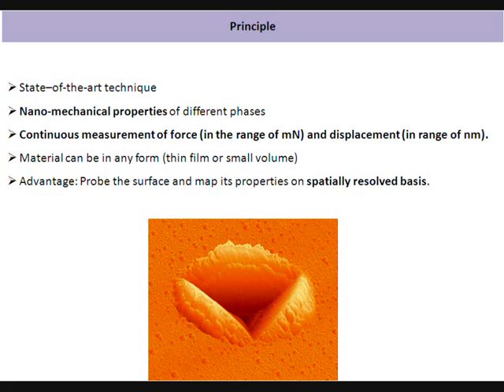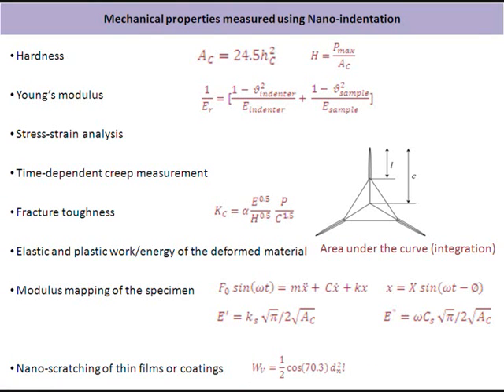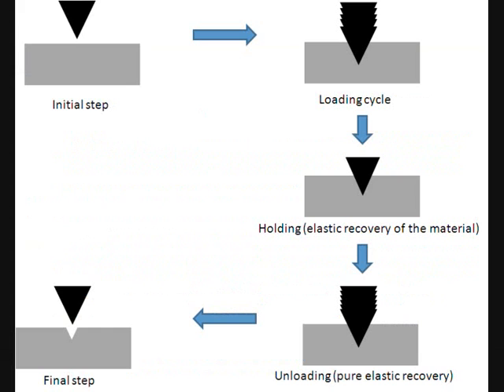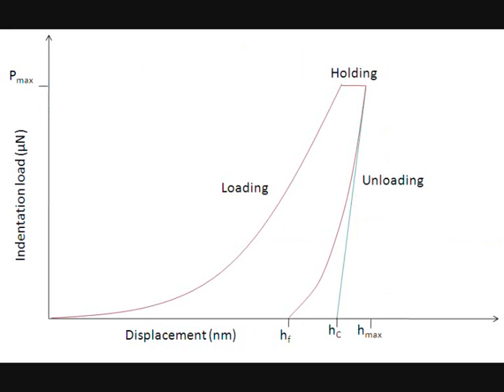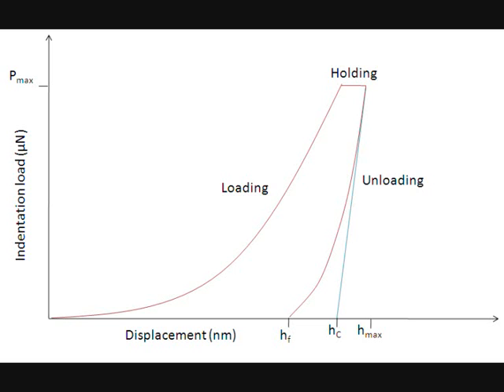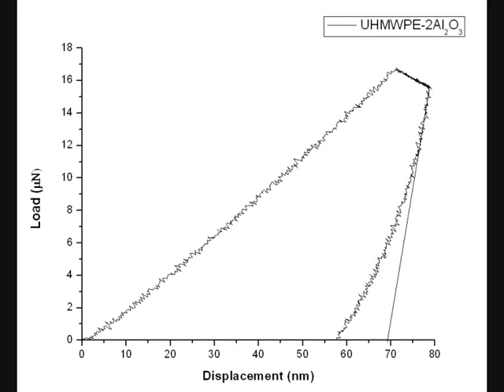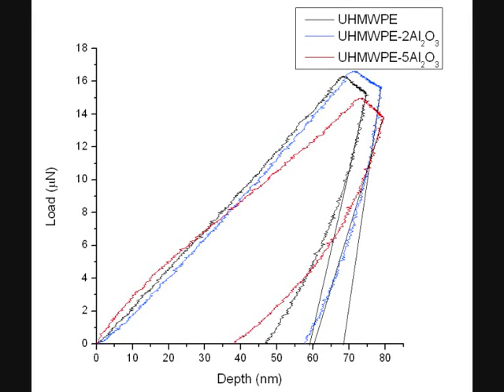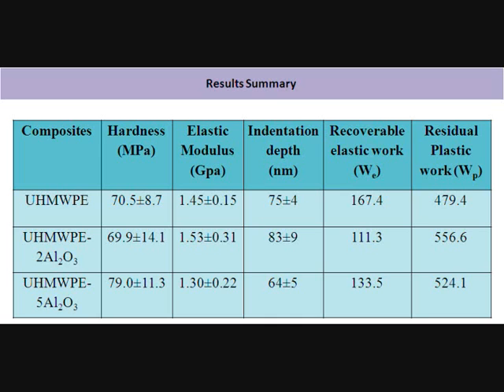MMS virtual lab(4)